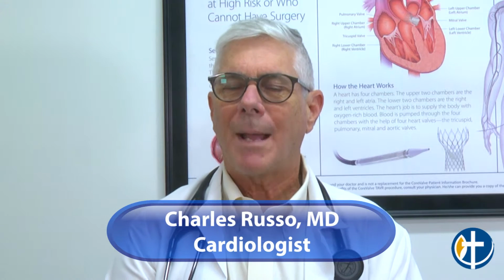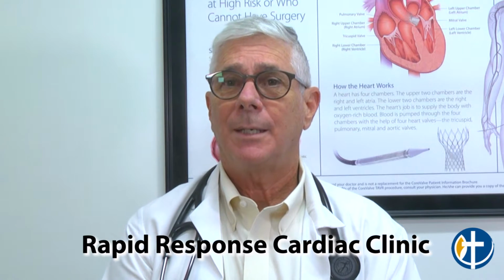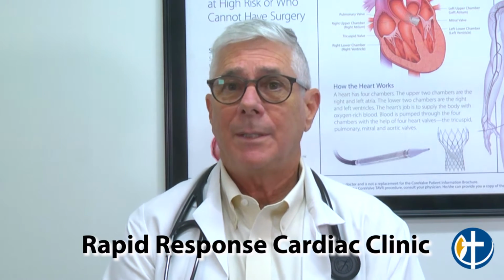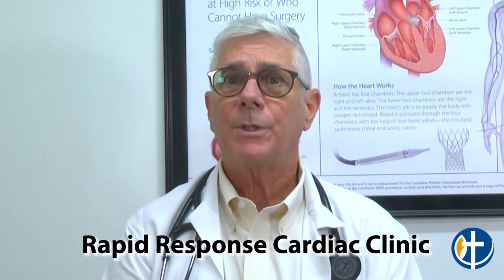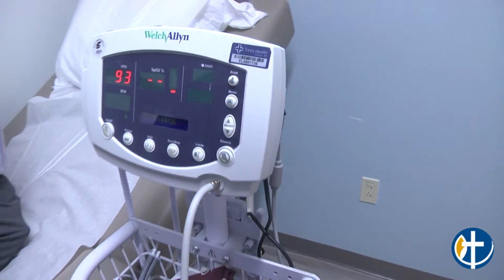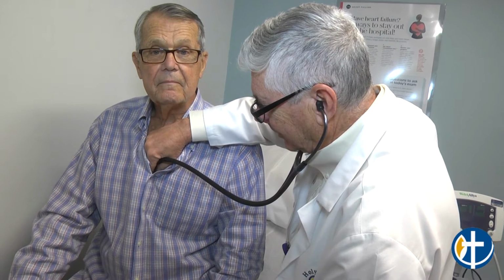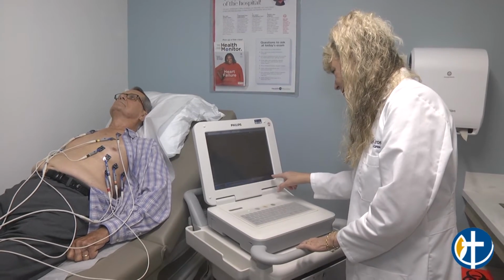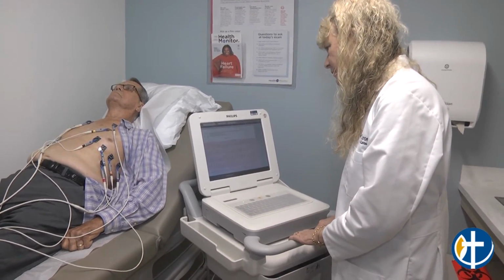Introducing Holy Cross MD ASAP– Cardiology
Step into the world of cardiac health with Dr. Charles Russo and Darla Erlich, APRN, as they explore the cutting-edge features of our rapid response clinic at Holy Cross Health MD ASAP– Cardiology, designed with your well-being in mind.